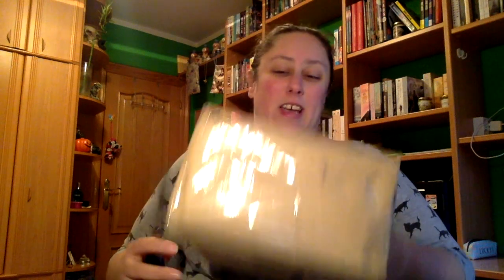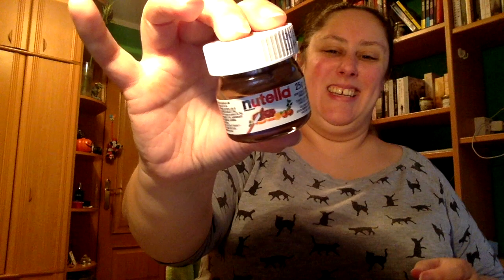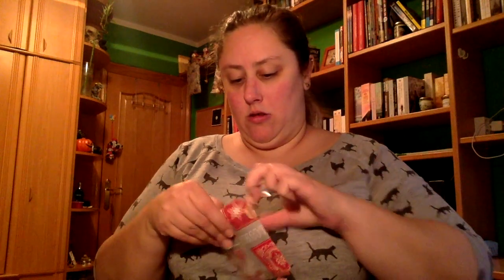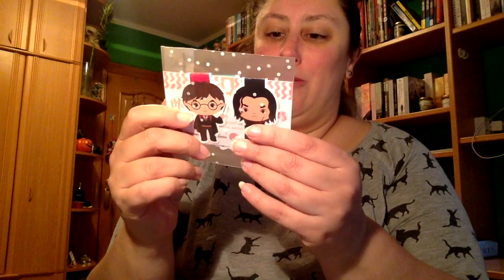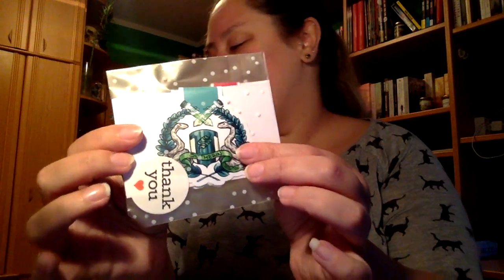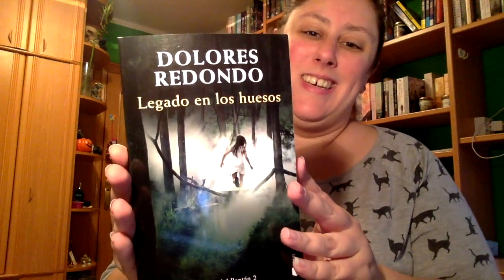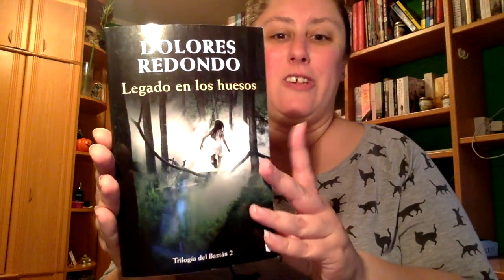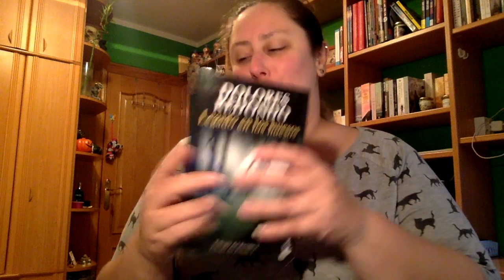Amigo invisible Lunero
Gracias a mi amiga invisible, que me ha encantado

Direccion postal:

Mon Esteban
Apartado de correos 84
33600 Mieres (Asturias)
España